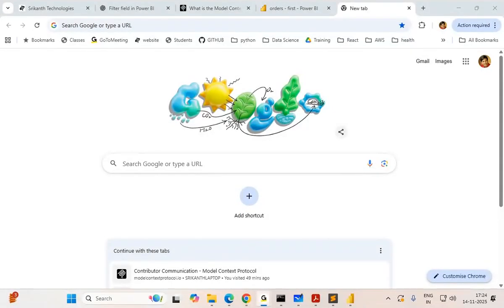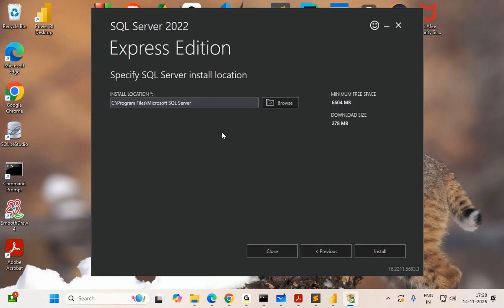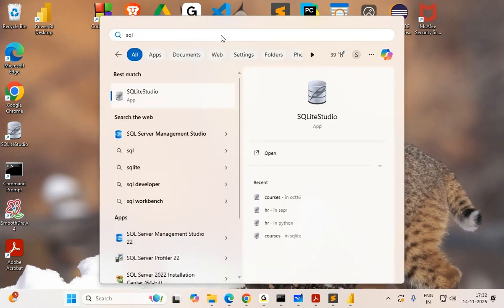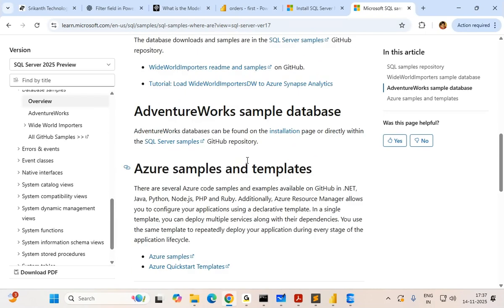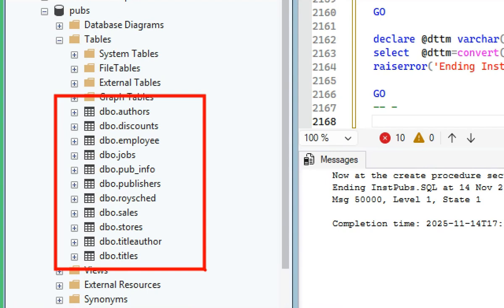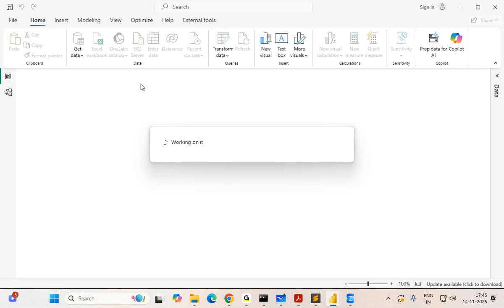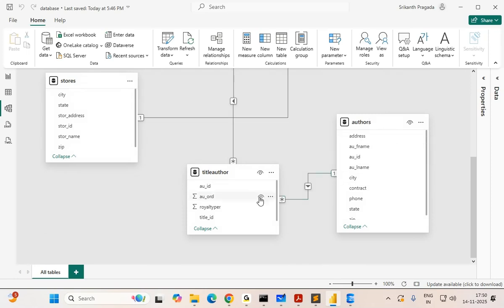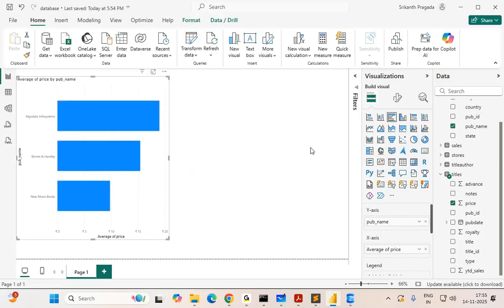How to install SQL Server Express Edition and SQL Server Management Studio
Learn how to install SQL Server Express Edition and connect to it from SQL Server Management Studio.